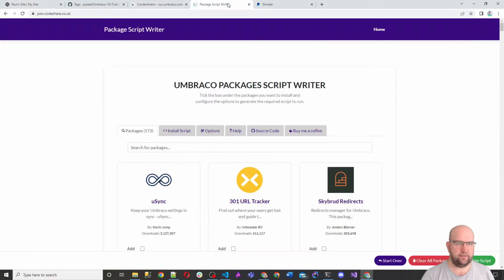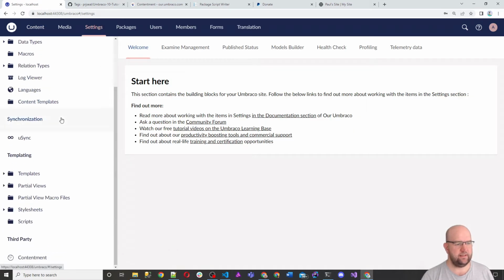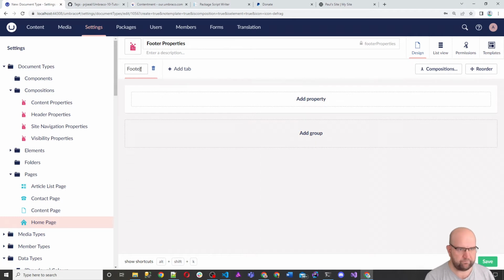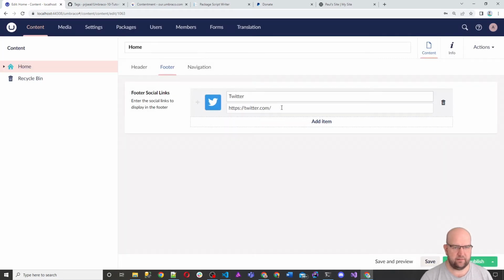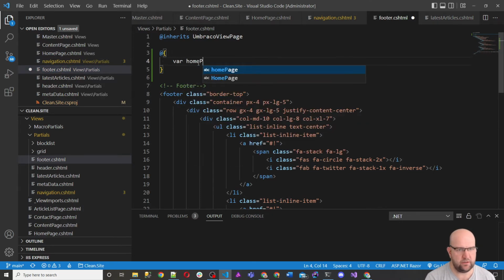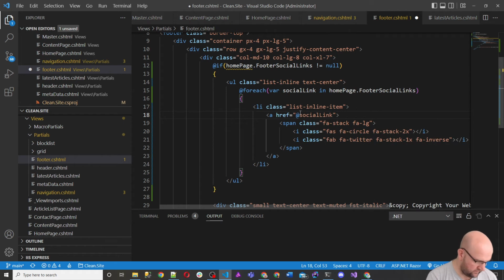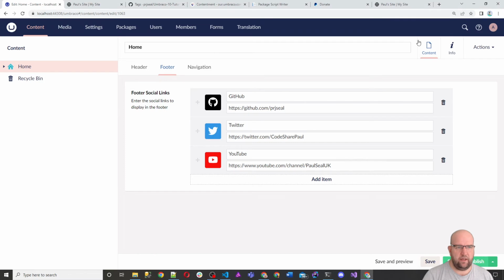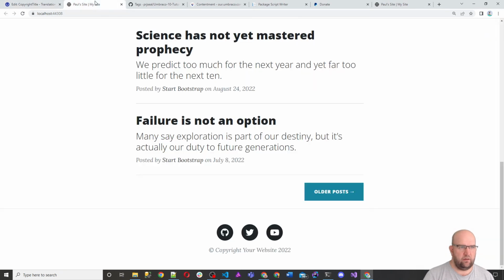How to build a website with Umbraco 10 - Part 8 - Footer Icons and Dictionary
In this video we install the free package called Contentment written by Lee Kelleher so we can easily add social icon links.

We also create a dictionary item to use in the footer.